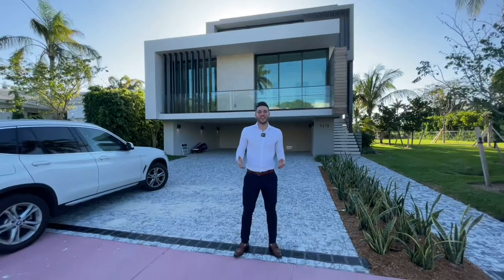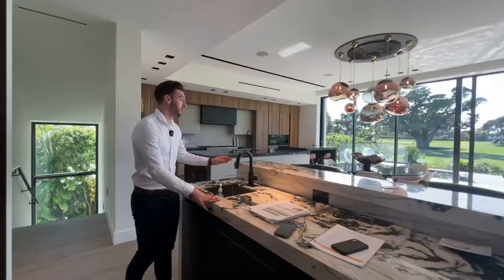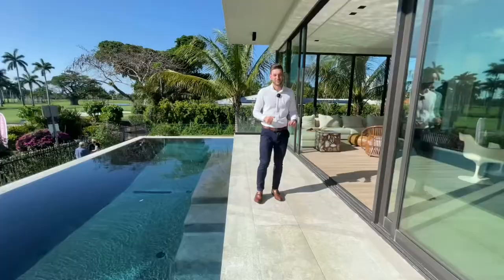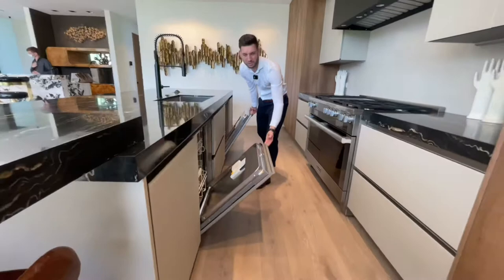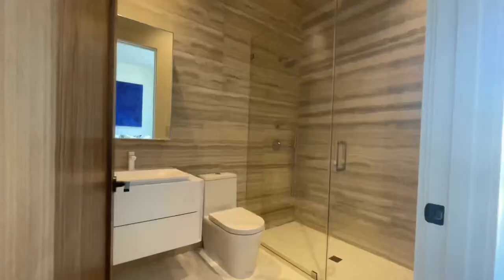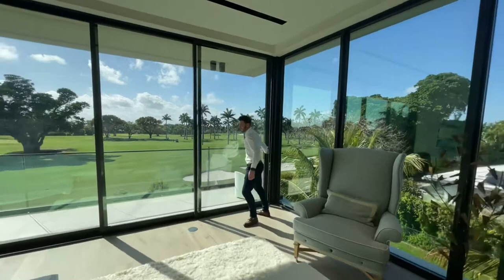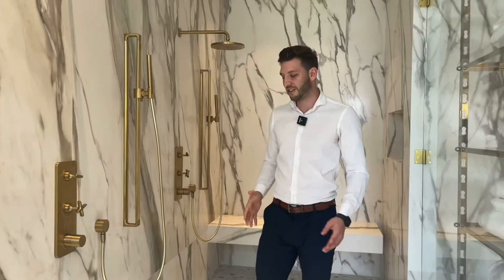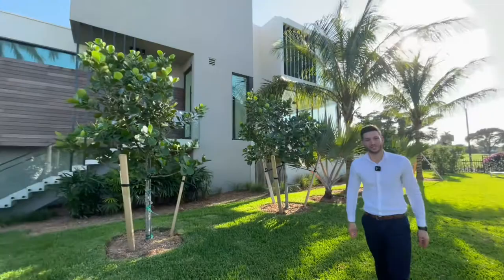INSIDE A $4,995,000 GOLFERS PARADISE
See below for Property Details

5470 La Gorce Dr.

Be the first to live in this newly built tropical modern Ralph Choeff designed residence offering expansive western views of the La Gorce Country Club Golf Course. Situated on the 15th fairway, this home offers a private sliding gate w/direct access to golf course & club house. Completed in 2020, this customizable 4,000SF smart home, set up by Visual Acoustics, offers 4bd/4ba + convertible den/office. No expense spared, designer high-end finishes throughout! Enjoy idyllic sunsets from your expansive flow-through 2nd floor Master Terrace. Master suite boasts gorgeous Calacatta Gold bath w/ custom dressing room. Accordion style floor to ceiling glass panel system brings the outdoors in & extend your living space onto your infinity edge pool deck. A golfers dream, this home is one of a kind!